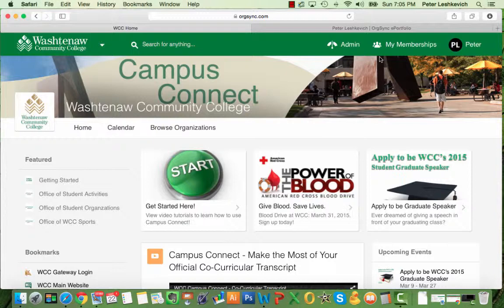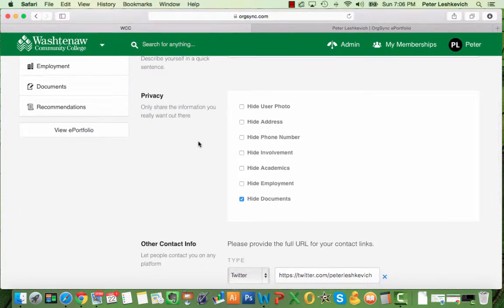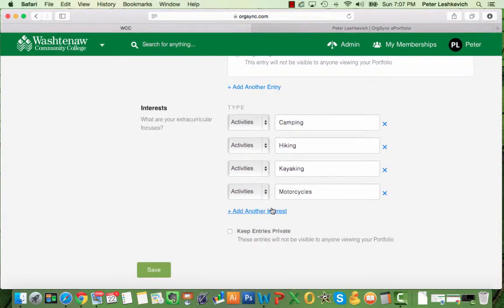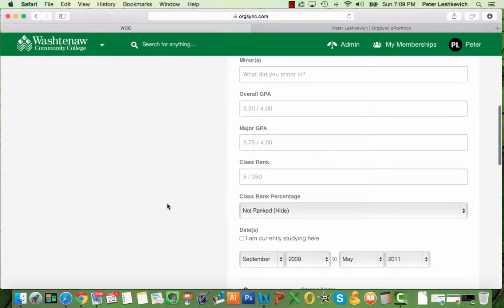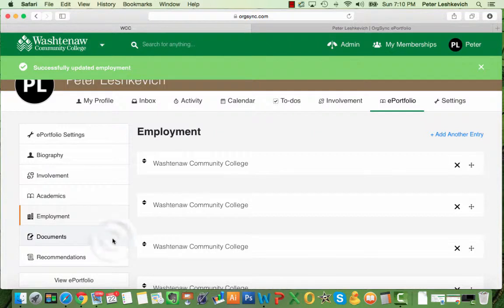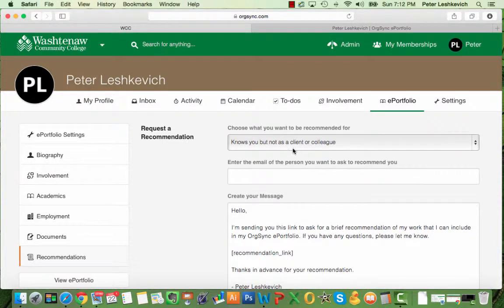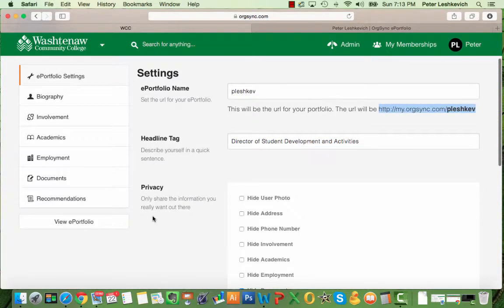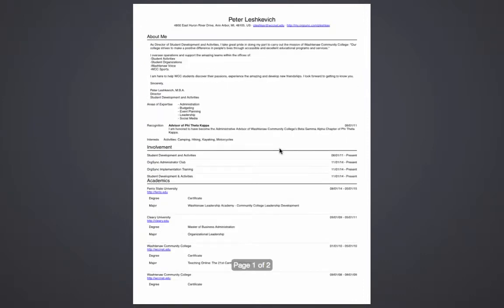WCC Campus Connect - ePortfolio Tool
This on-demand video tutorial shows you how to make the most out of your Campus Connect ePortfolio at Washtenaw Community College.